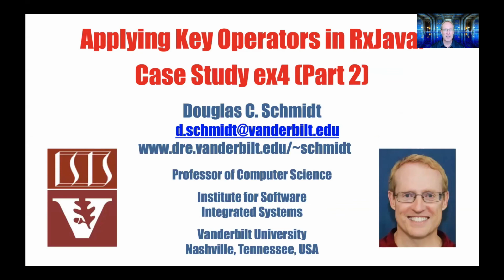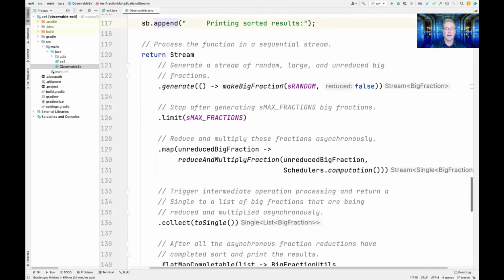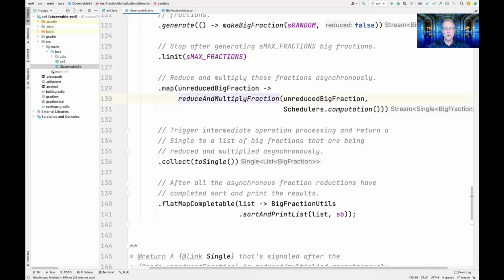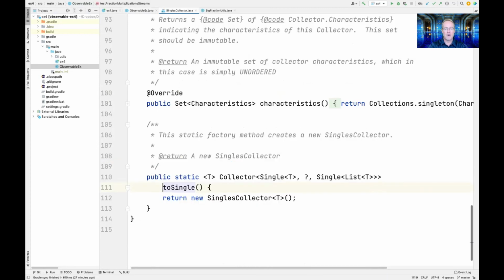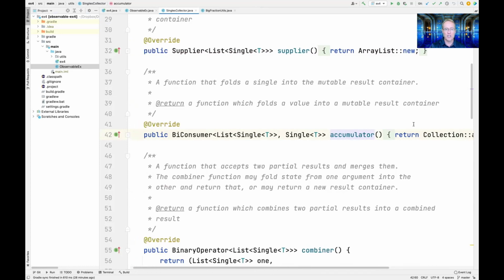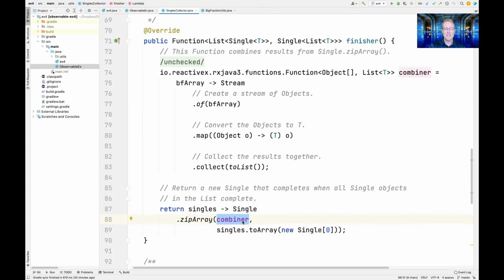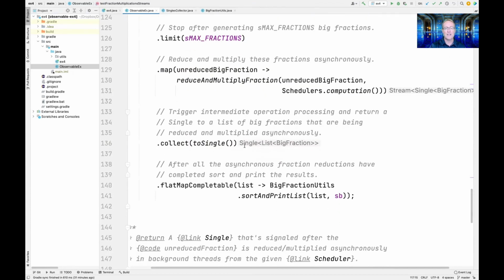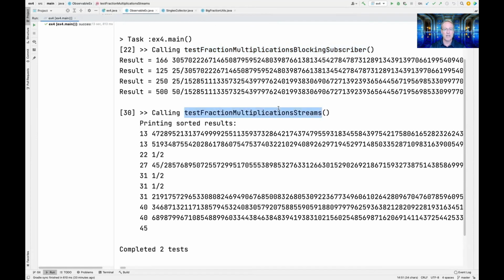Applying Key Operators in RxJava: Case Study ex4 (Part 2)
Part 2 of case study ex4 explores how to combine Java Streams and RxJava Single operators flatMap(), flatMapCompletable(), zipArray(), ignoreElement(), ambArray(), and doOnSuccess() to create, reduce, multiply, and display BigFraction objects asynchronously.